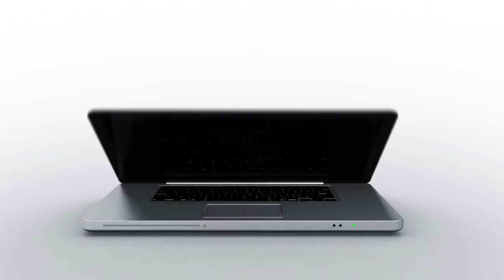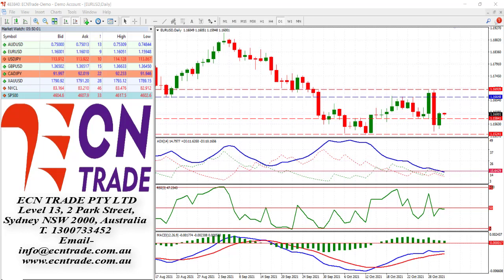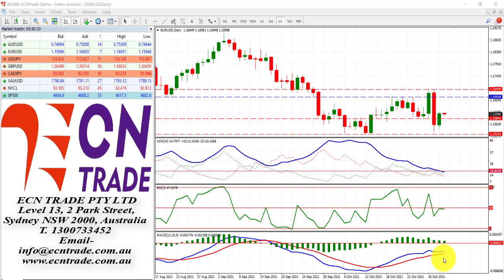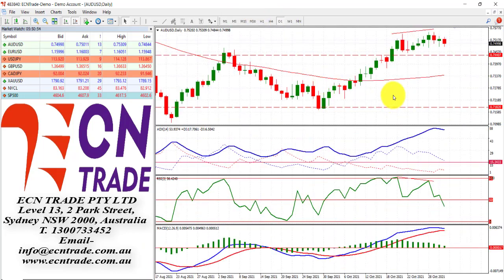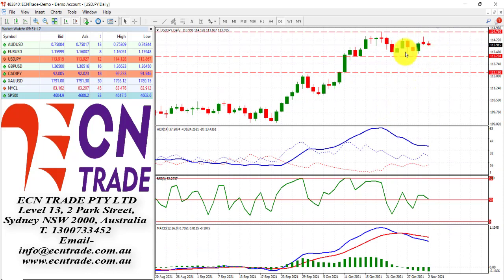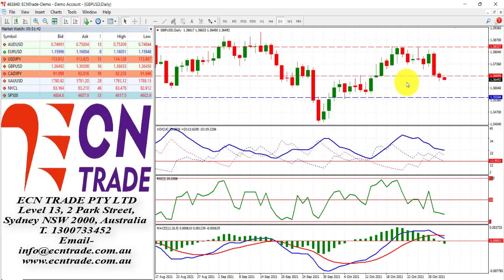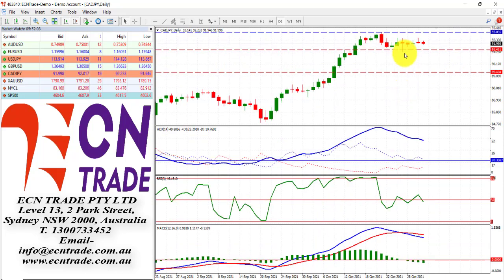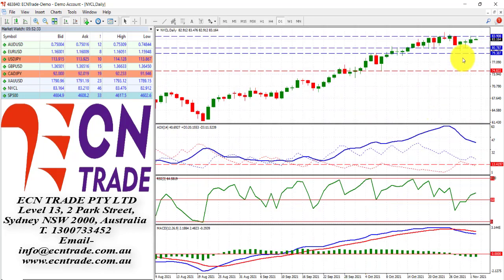ECNTRADE Webinar 2021 Nov 2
AUD/USD
Last 0.7500
Technical Bias: Australian Dollar idles ahead of the RBA interest rate announcement - Bearish divergence remains seen from the RSI.

EUR/USD
Last 1.1596
Technical Bias: EUR/USD rebounds ahead of the Fed rate decision.